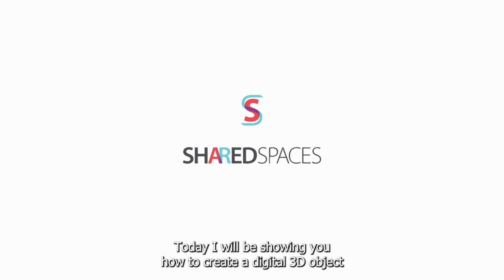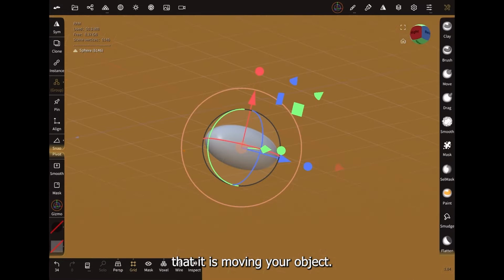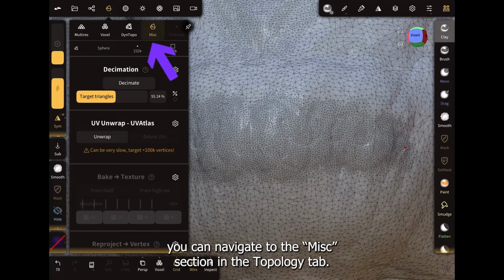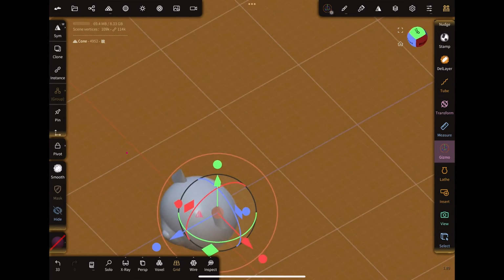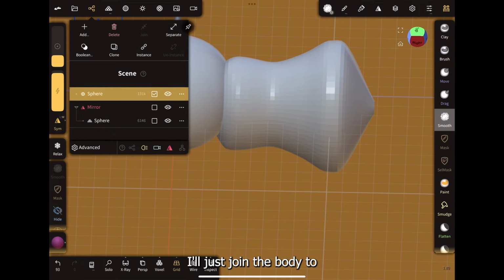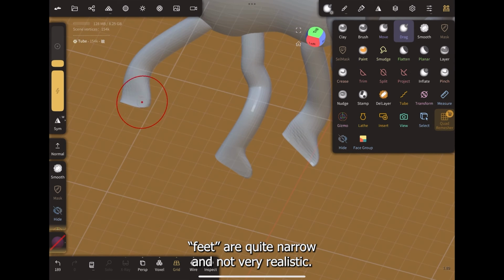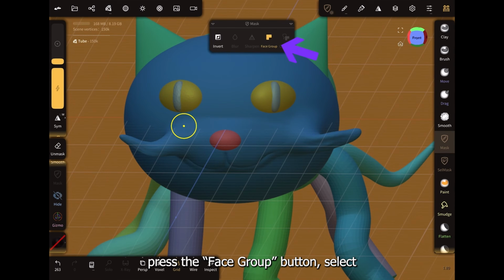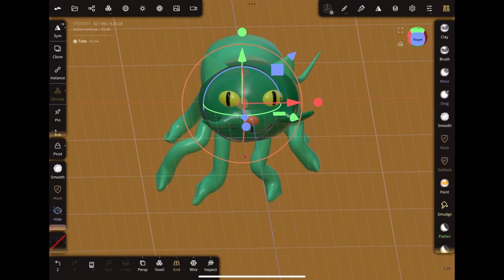Nomad Sculpt: tutorial 2 - Intro to sculpting and creating a 3D model from scratch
This video is part of the shARed spaces augmented reality pathways series. This tutorial walks you through how to sculpt a basic model from scratch using Nomad Sculpt on a tablet or mobile device.
(To manipulate an existing 3D model or 3D scan please see the first video in this series on Nomad Sculpt and see the 3D object scanning videos on the shARed spaces YouTube channel.)

00:00- Intro
00:43- Downloading Nomad Sculpt
01:21- Getting to know Nomad Sculpt
01:38- Accessing the manual
02:31- Navigating the interface and basics
02:50- Adding shapes/objects to your scene
03:25- Using the Gizmo tool to transform your object
05:30- Tool bar
06:01- Understanding the Mesh, Resolution and Decimation
07:52- Intro to sculpting
08:23- Using the Clay Tool
08:48- Using the Smooth Tool
09:01- Adding and manipulating other objects to build your model
09:40- Joining objects
13:07- Using the View Tool
13:21- Using the Lathe Tool
15:07- Using the Tube Tool to create legs
17:23- Using the Drag Tool to create feet
20:00- Painting and Masking
23:38- Exporting your model

shARed spaces is a research collaboration between the University of Saskatchewan Art Galleries & Collection and the University of Saskatchewan to make digital production more accessible.
shARed spaces acknowledges the support of the Canada Council for the Arts.